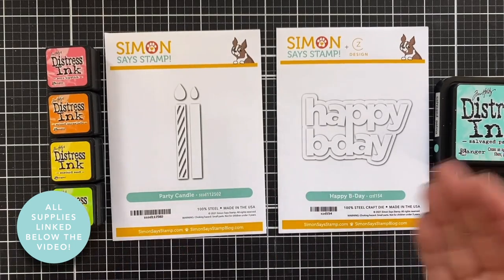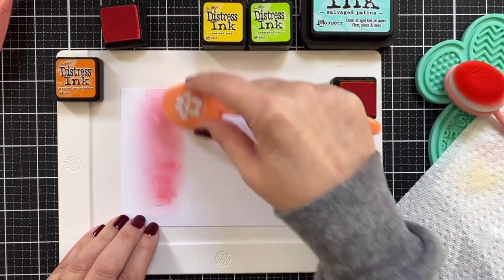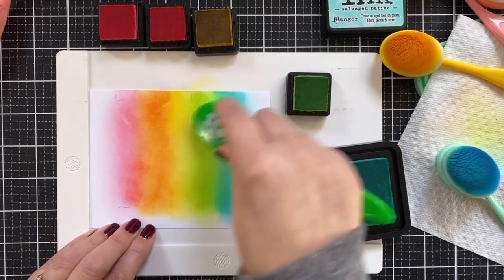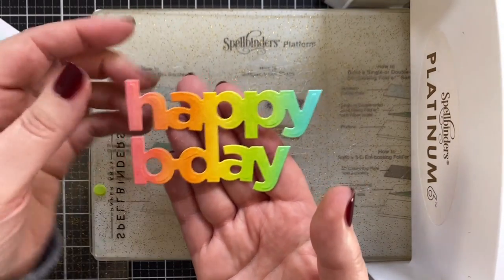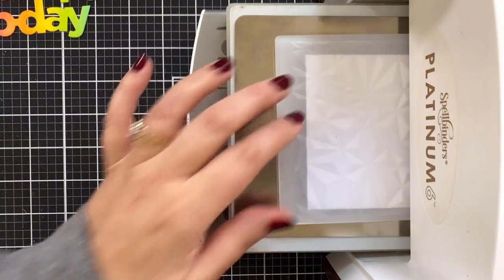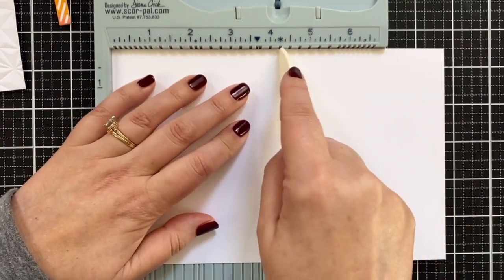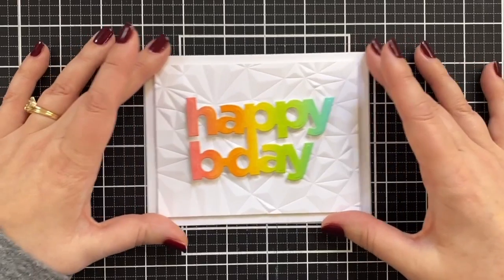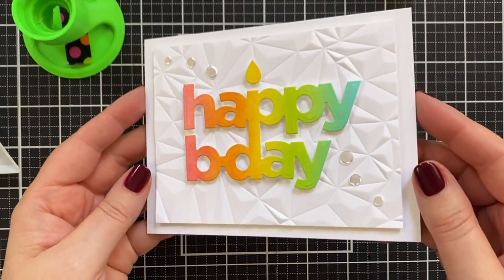Simple die cut and ink blended birthday card!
Ink blend over some cardstock and die cut a greeting. Easy peasy and breezy! I love keeping it simple and throwing in a bit of embossed texture for good measure. Plus, the added bit of flame at the end? A happy accident for sure! This card is part of a blog hop to celebrate DieCember® with Simon Says Stamp! Check out the hop via my blog post

*they will be back in stock!